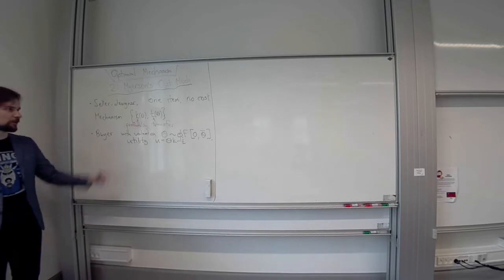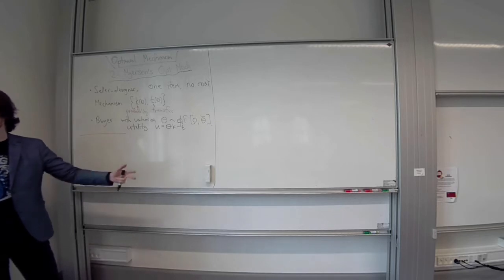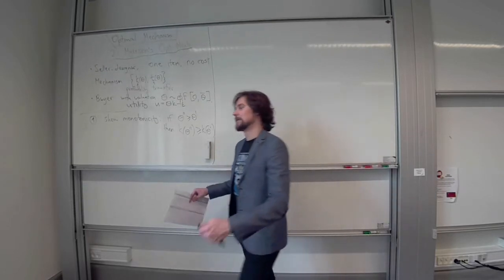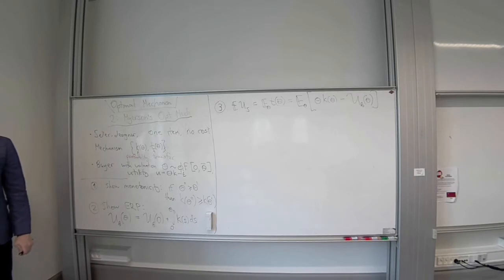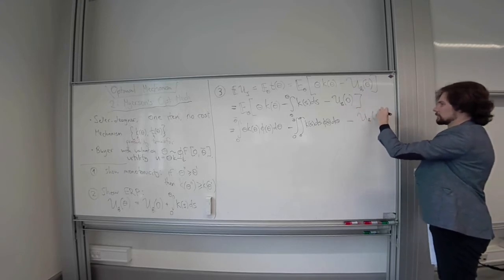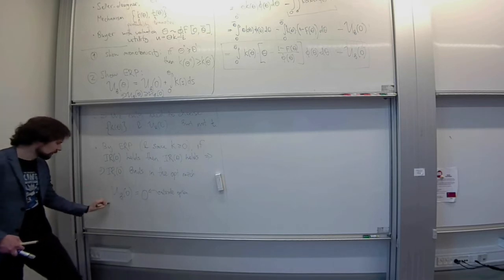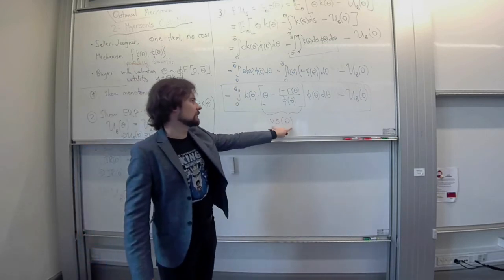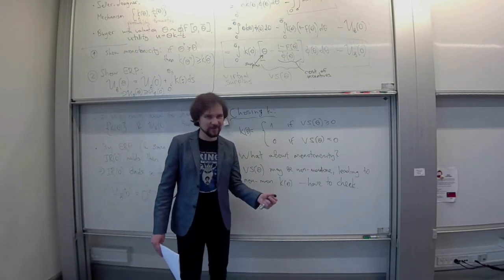Lecture 7.2: Myerson's Optimal Mechanism (Mechanism Design)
Lecture 7.2: Myerson's Optimal Mechanism